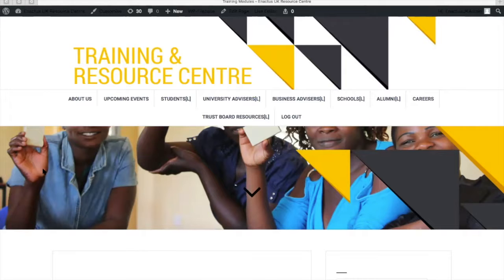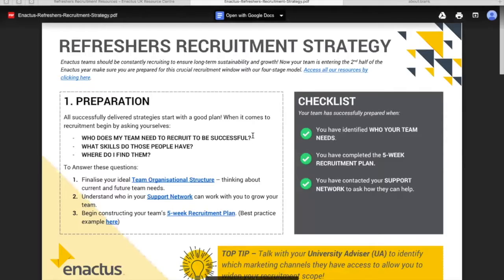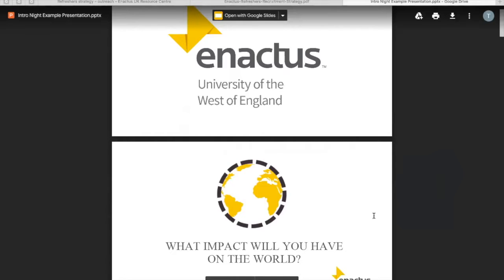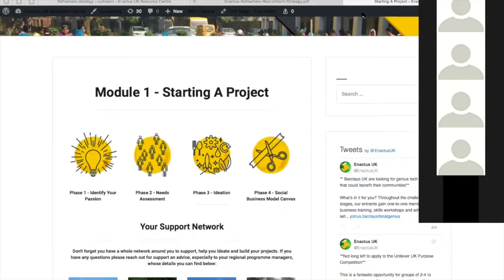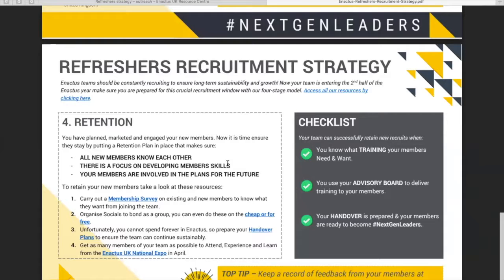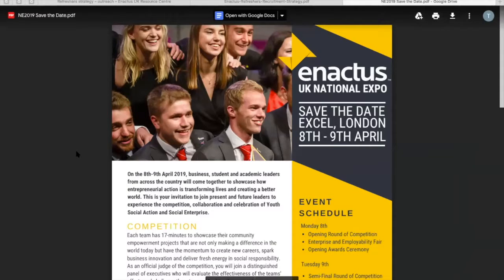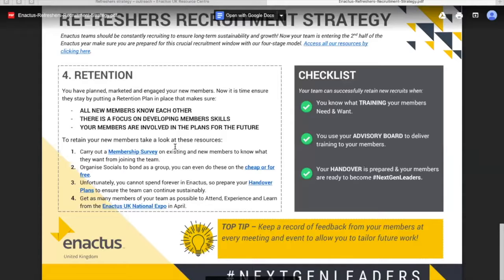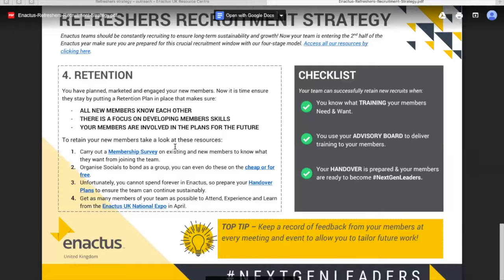Building your Recruitment Strategy Webinar